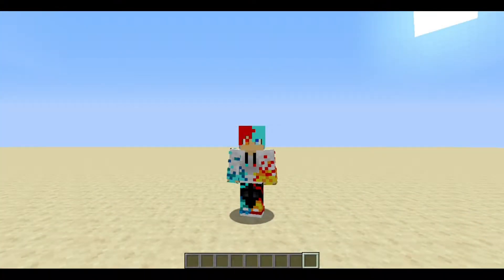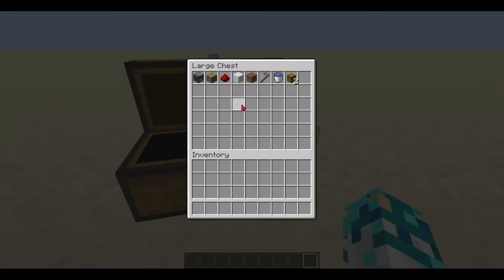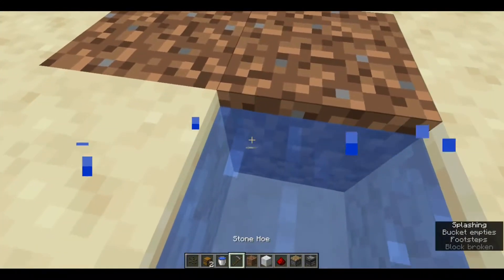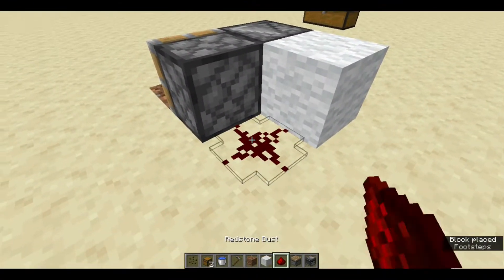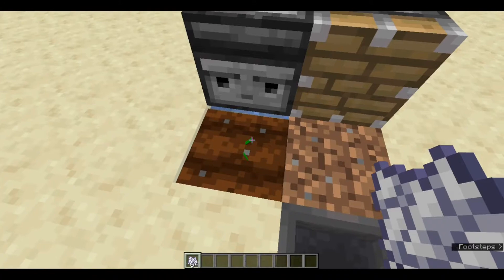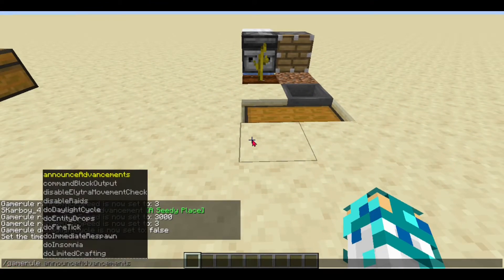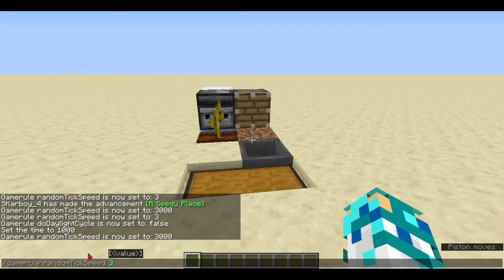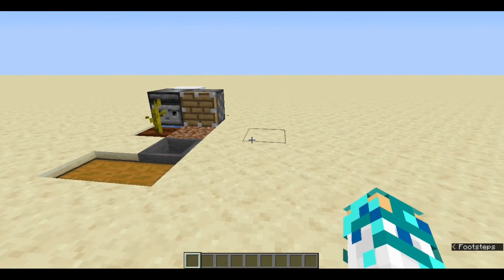Melon and pumpkin farm tutorial| Tutorial #2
Learn how to make a simple melon or pumpkin farm.